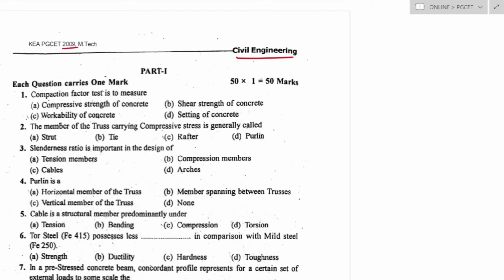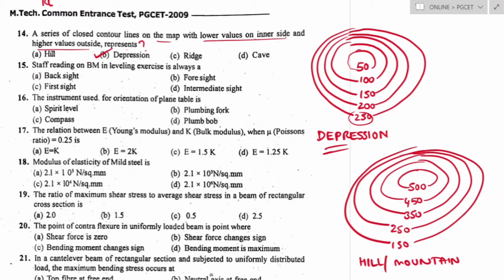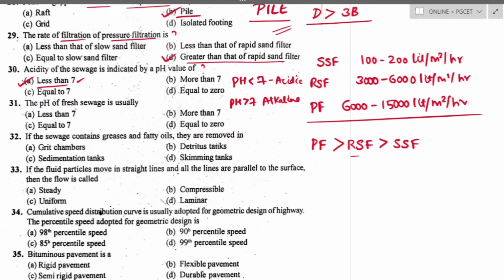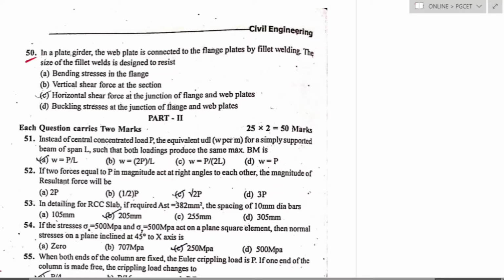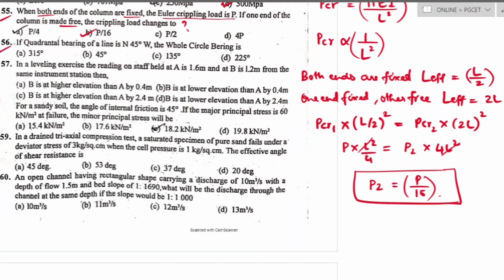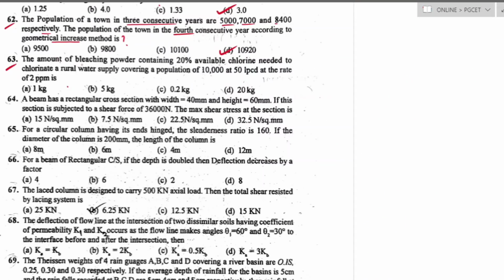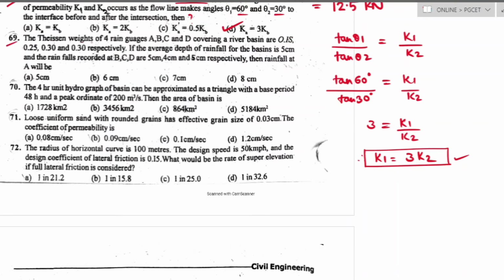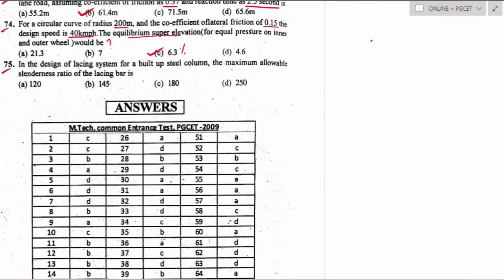PGCET 2009 | Civil engineering solved question Paper with detailed solutions | KEA PGCET